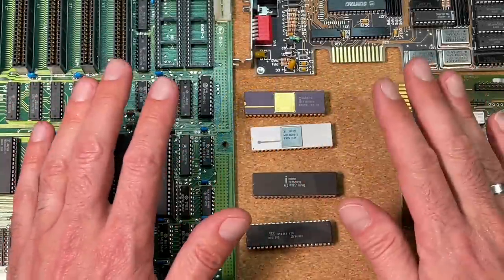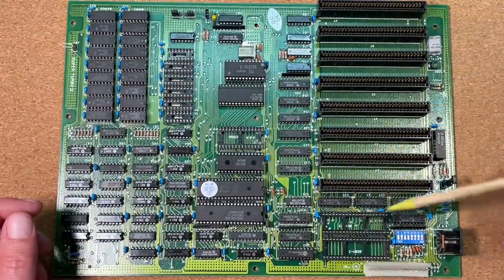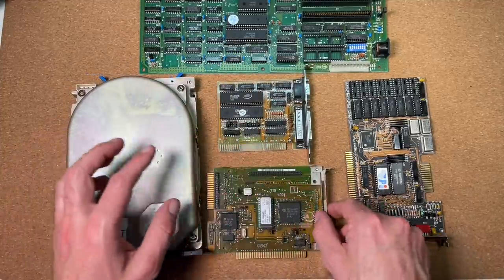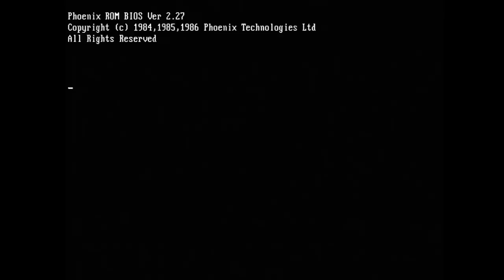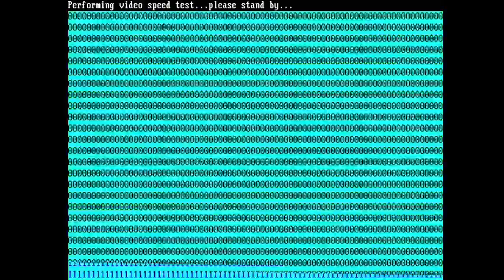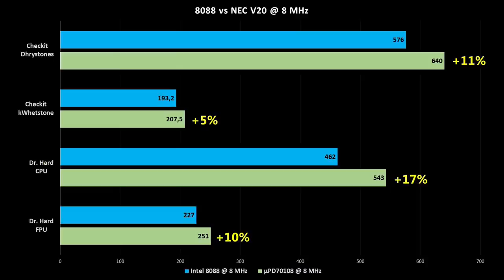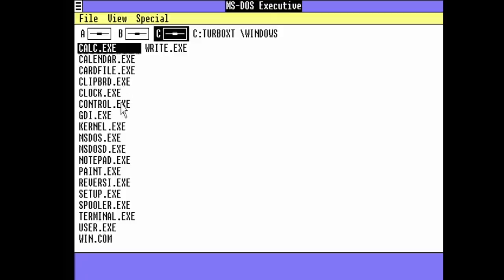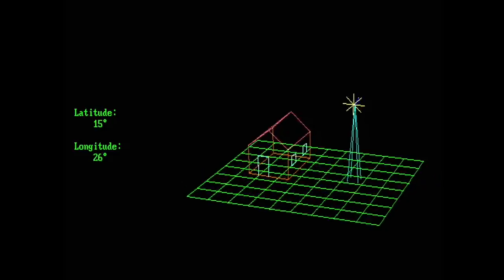NEC V20 D70108D VS 8088 CPU Benchmark + Windows 1.01 Booting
In this video we will compare the NEC V20 µPD70108 against the Intel 8088 CPU. The V20 has a completely different design and double amount of transistors as the 8088 cpu. With some benchmarks we are going to see how big the performance increase is if you switch to a V20 CPU in your XT Class Machine. Byside that the highlight, booting the first version of Microsoft Windows Version 1.01 on the V20 CPU. I will also show some old DOS Games as well clear charts of the benchmarks.

Here the link to my previous 8088 video where I compare the Intel one against a Soviet clone: